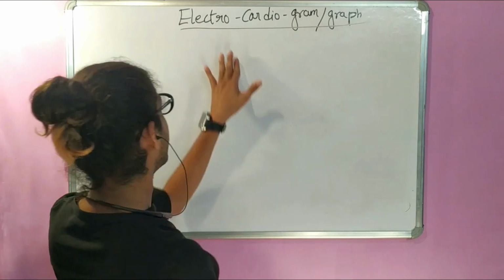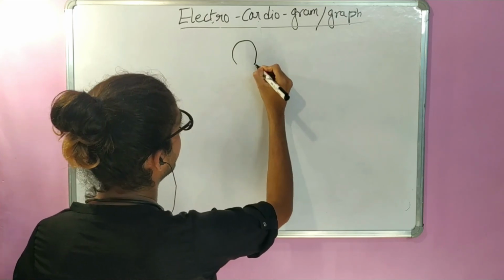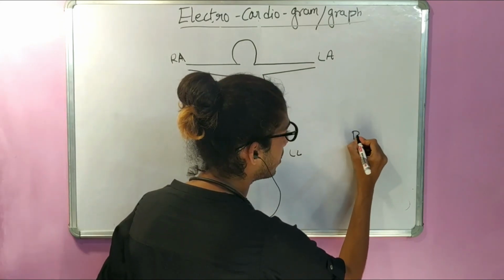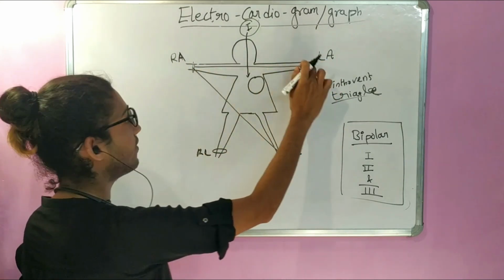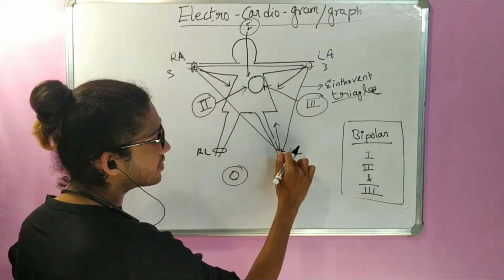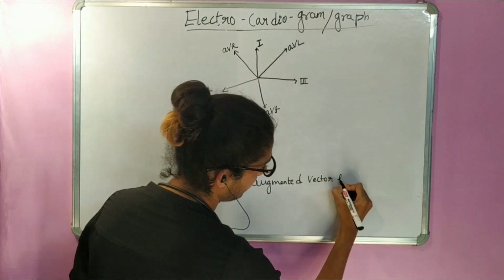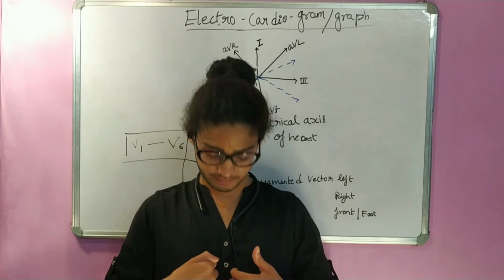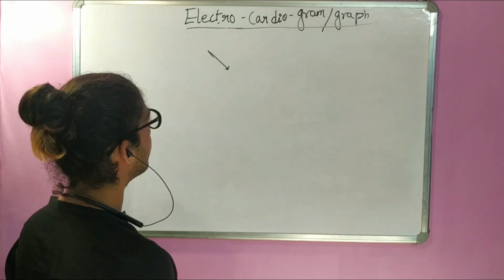Electro-Cardiogram Principle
In this video we will learn about basics of electrocardiogram also known as electrocardiograph . It refers to graphical representation of the Electrical Activity of the heart . This video will help you to understand W. Einthovan's Triangle and the what are the leads used o determine the ECG curve.
It has great importance to understand the time frame of the cardiac cycle.
Cardiac Cycle has been discussed in my previous lecture, Here you can refer to my previous videos of conduction pathway and cardiac cycle respectively.